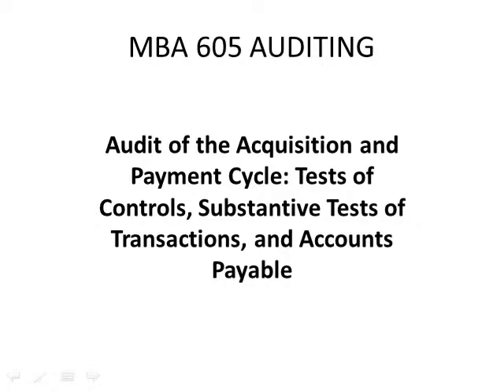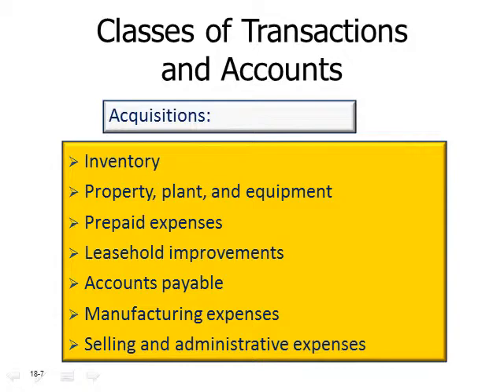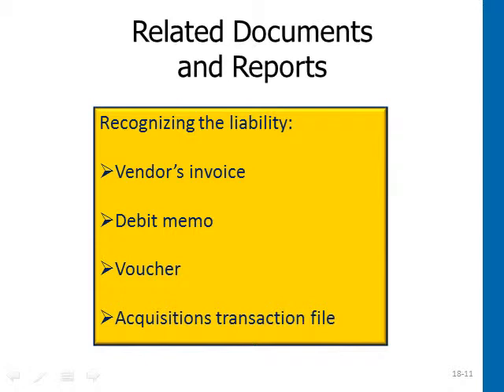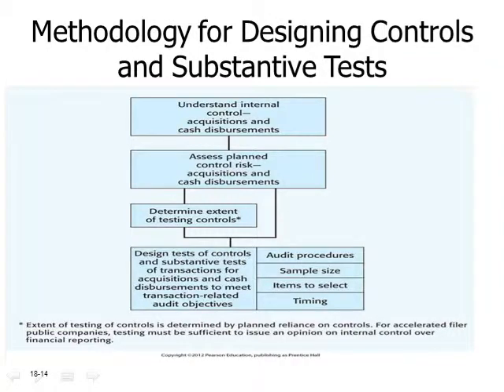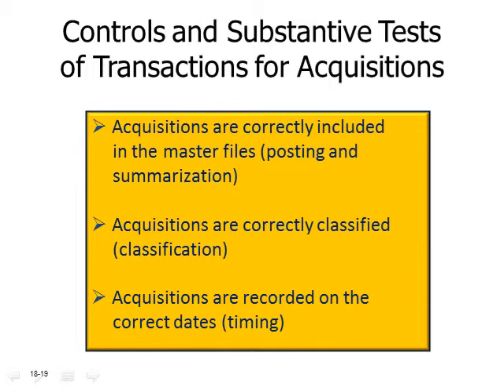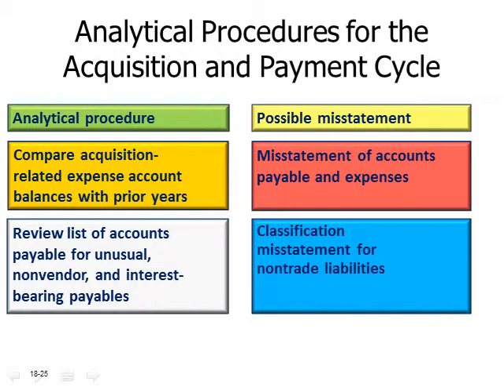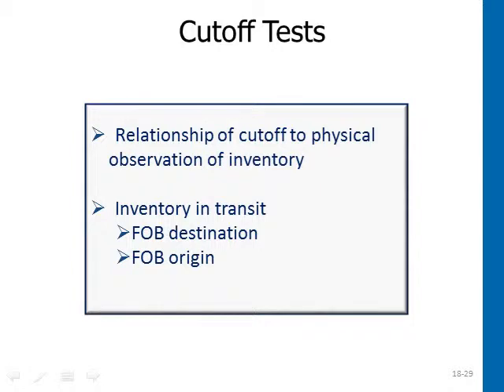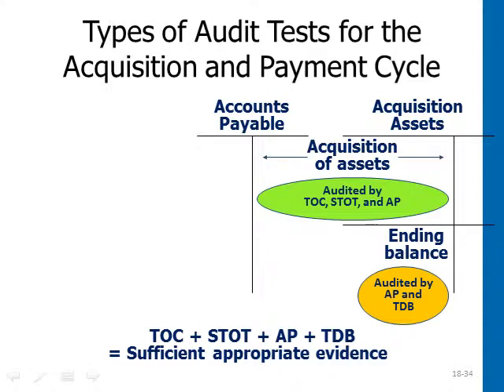MBA 605 AUDITING Acq Pymt Cycle Test of Controls Discussion